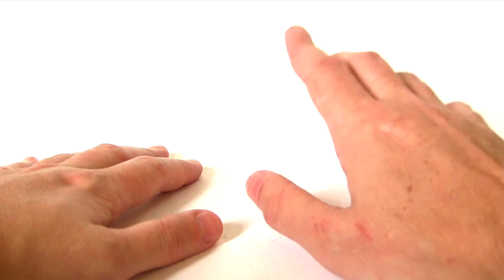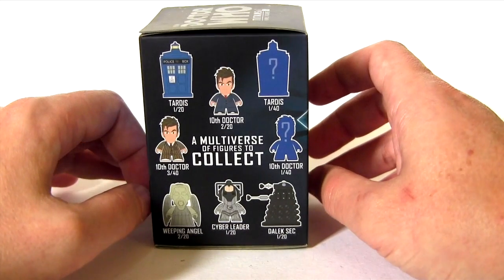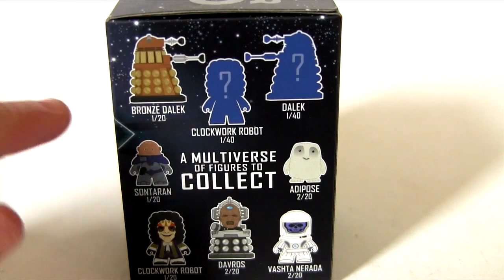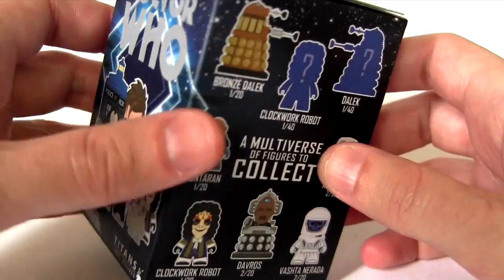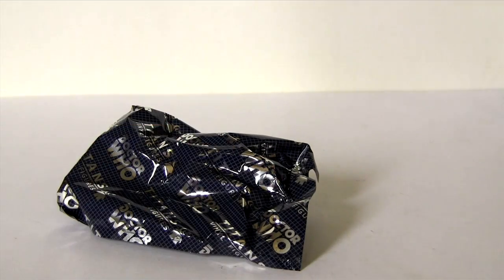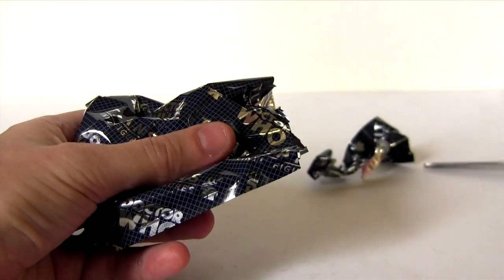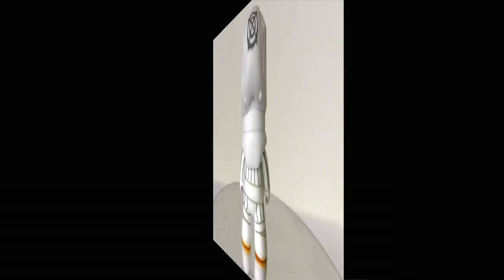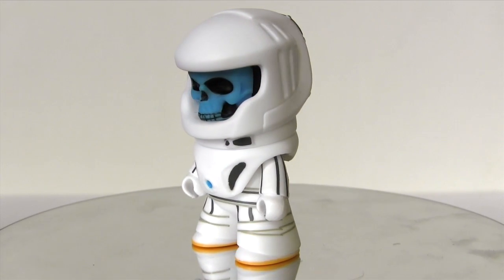Doctor Who TENTH DOCTOR Series Titans Vinyl Figure Blind Bag Bonanza Episode 34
Hey everybody join me for a new episode of Blind Bag Bonanza featuring Doctor Who Tenth Doctor Series Titans Vinyl Mystery figures!